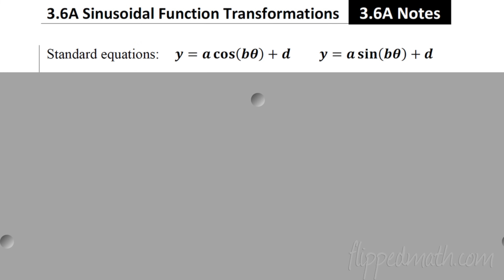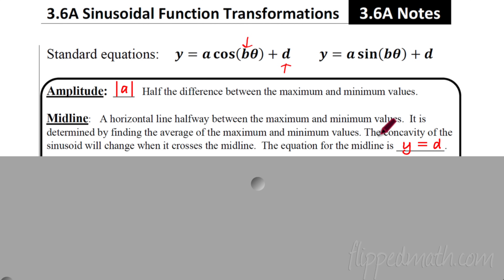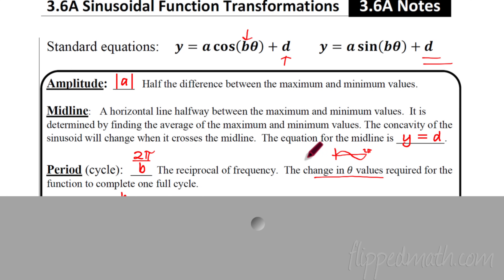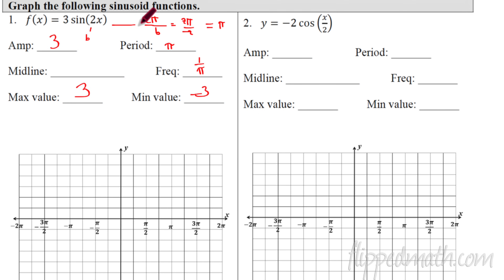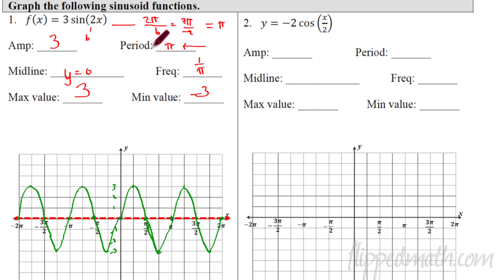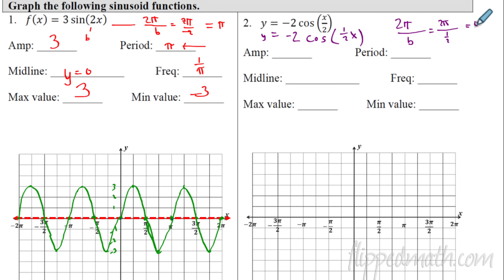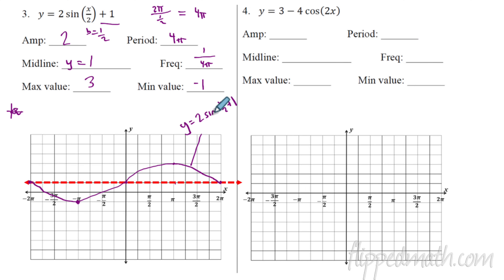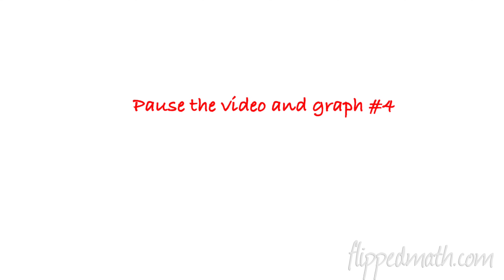AP Precalculus – 3.6A Sinusoidal Function Transformations